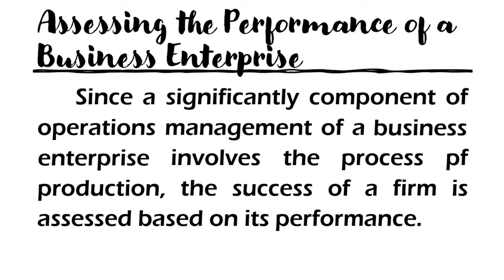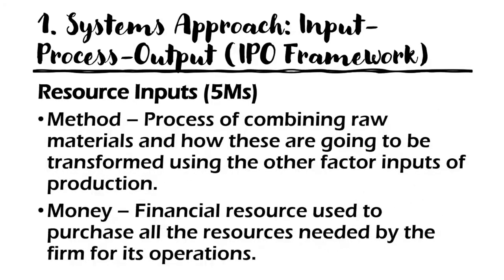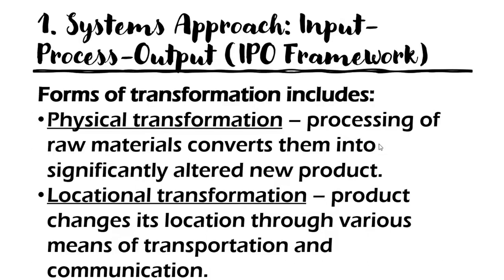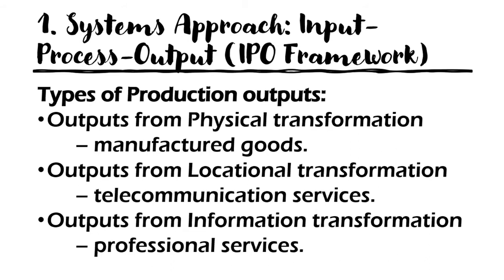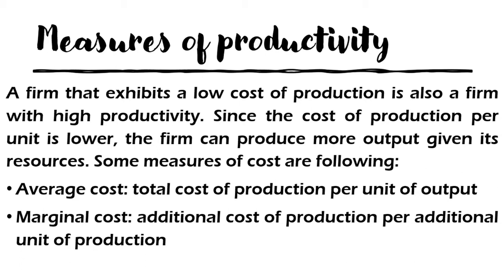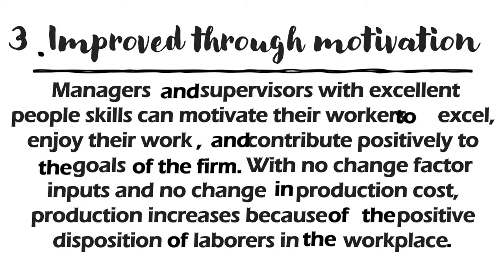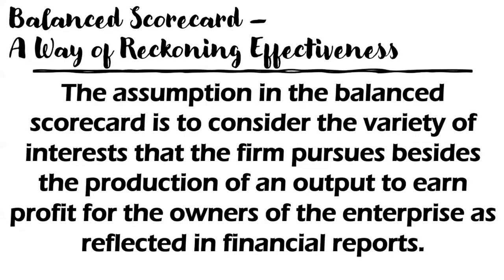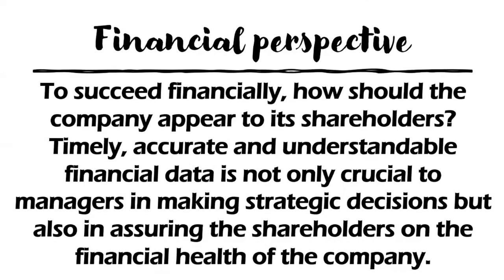Entrepreneurship (ENT122) - Module 11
Entrepreneurship - ENT122
This is a recorded session of our online class uploaded here in youtube for academic purposes.

Module 11 covers the following topics:
-Assessing the Performance of Business Enterprise
-Framework for Analyzing the Operation of an Enterprise
-Measures of Productivity
-Ways of Improving Firm’s Productivity
-Balance Scorecard

Content Sources:
-Asian Institute of Computer Studies Module for G12 - ABM
-Pathways to Entrepreneurship by Habaradas and Tullao Jr.  (Phoenix Publishing House)